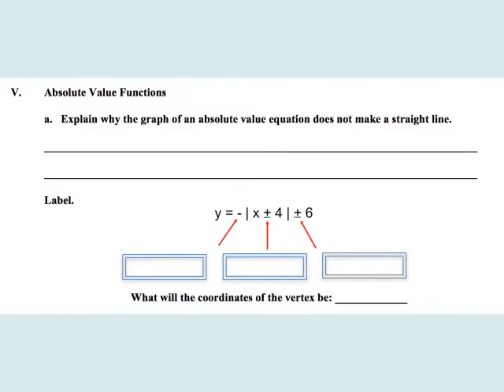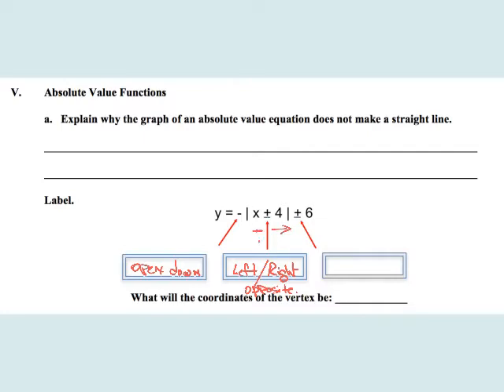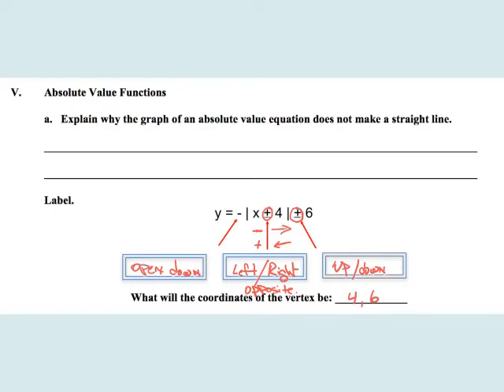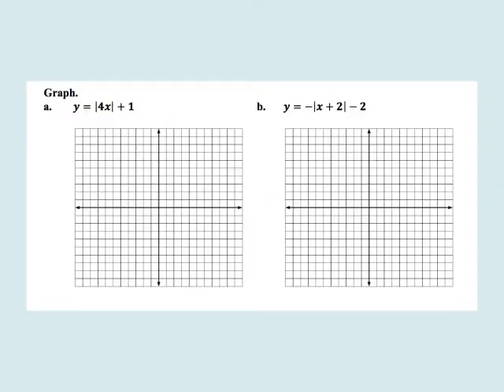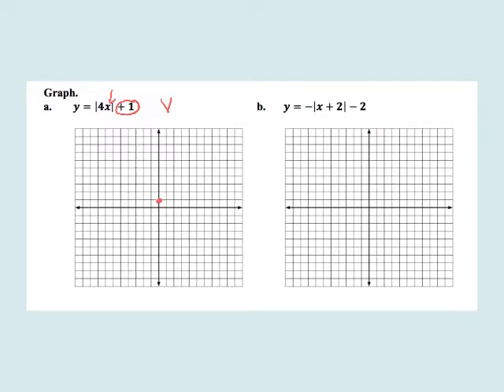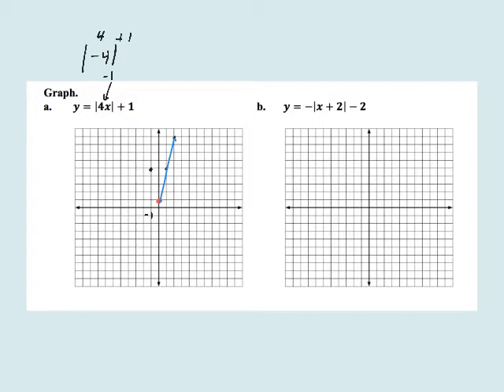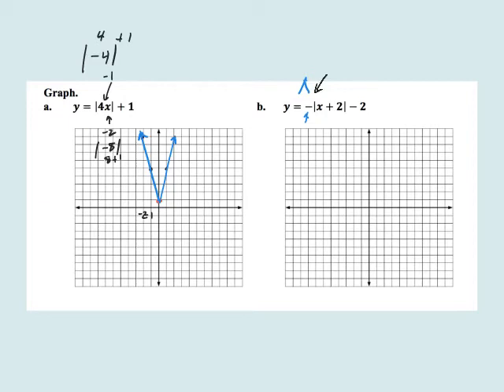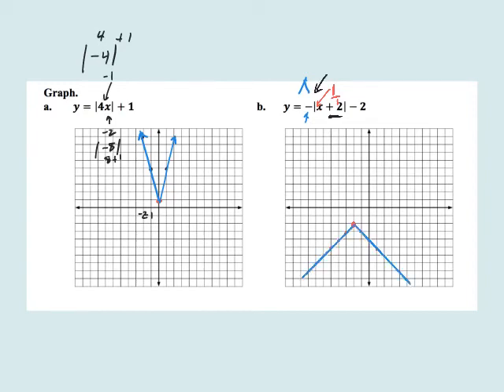Graphing Absolute Value Functions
Unit 3 Pre-Test Section V